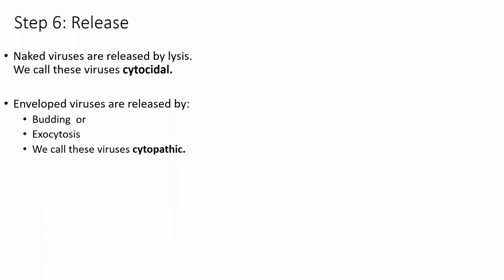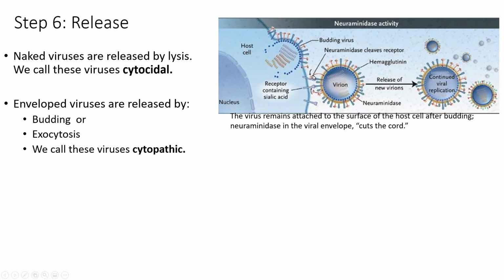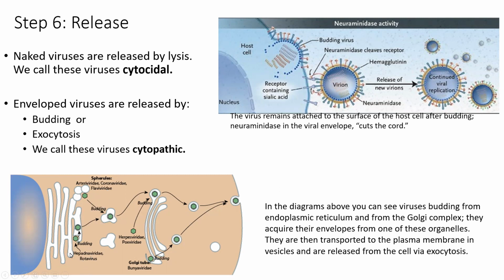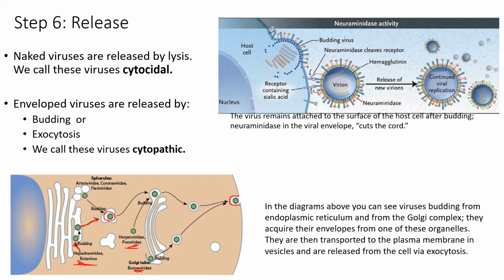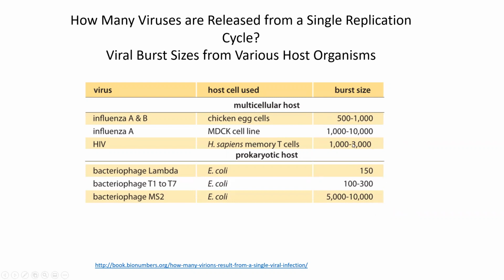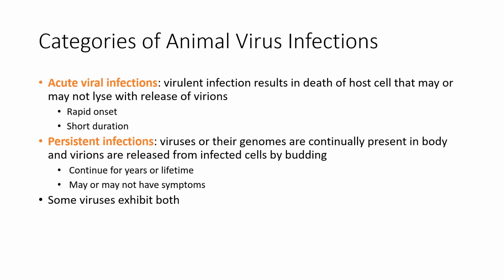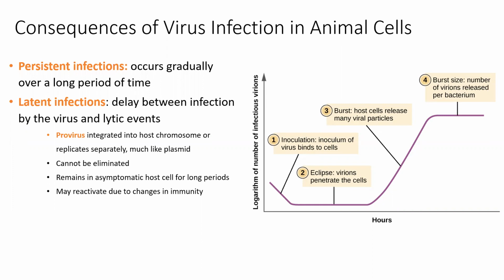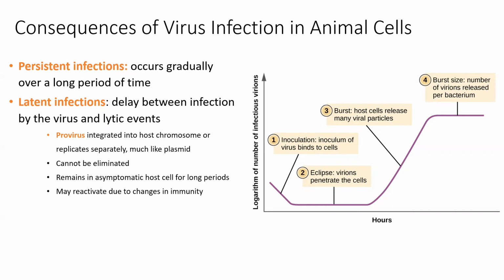Animal Virus Replication Part 3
This video talks about the final step in animal virus replication and also discusses the different types of viral infections.